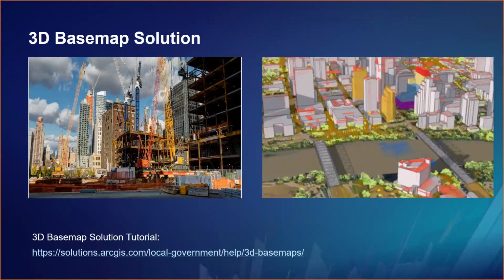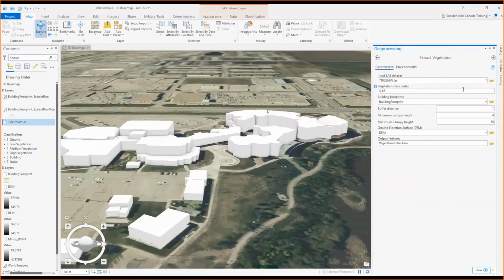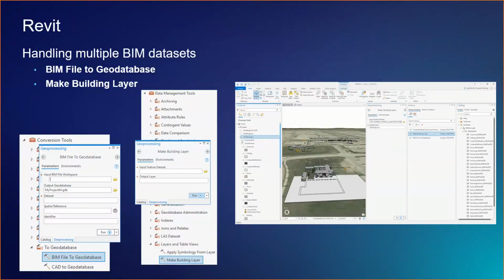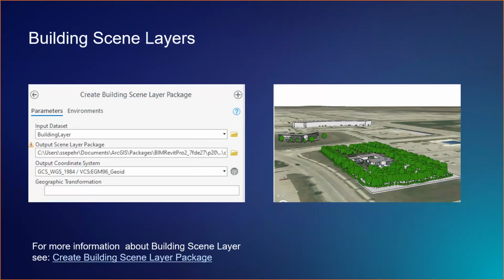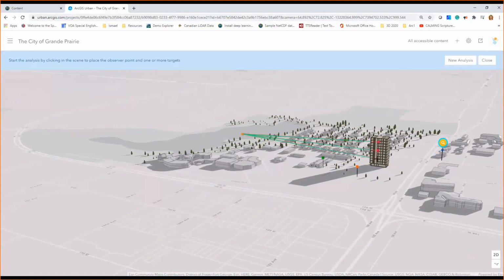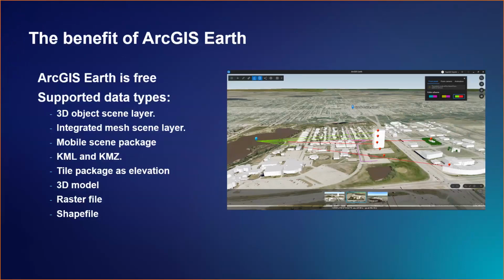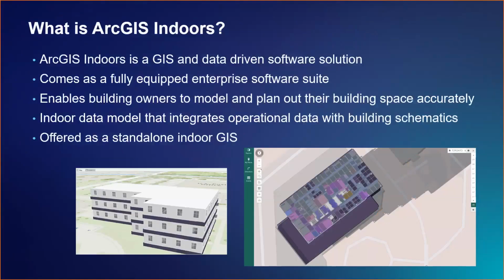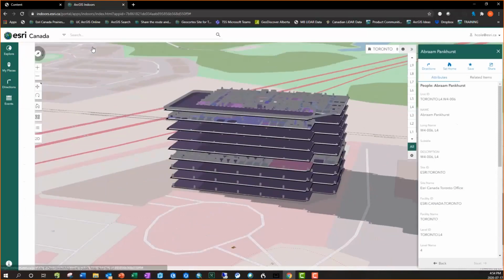The Art of the Possible in 3D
Are you trying to find an efficient and easy way to work with 3D data such as aerial LiDAR data, BIM Revit data or sketch-up models in your GIS? Would you like to make this data available to a larger audience to help them make better data-driven decisions? If you answered yes to either of these questions then join us on this webinar where we’ll show how to process 3D data in ArcGIS Pro, and then share and use it in ArcGIS Online, ArcGIS Urban and ArcGIS Earth. We will also demonstrate tips and tricks on how to implement 3D data across the ArcGIS platform.